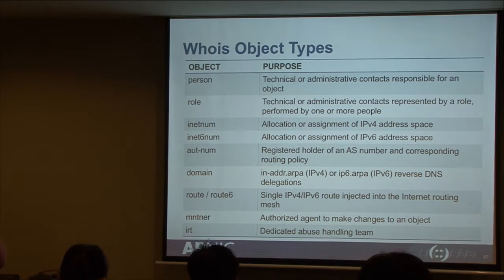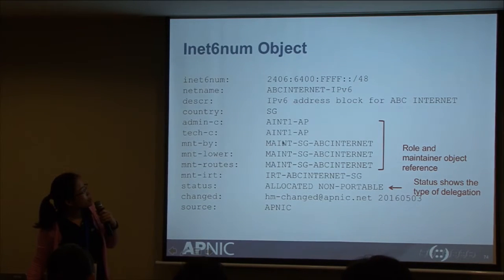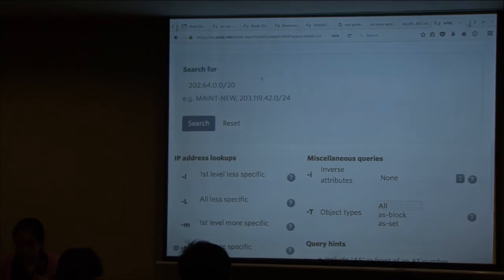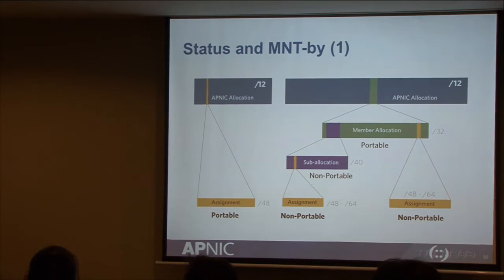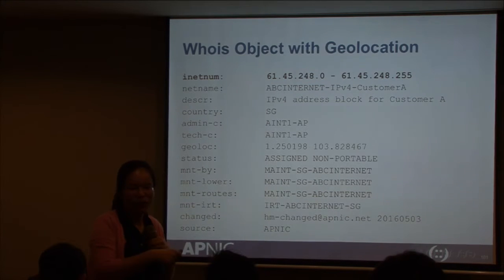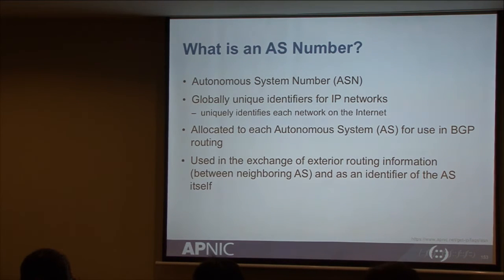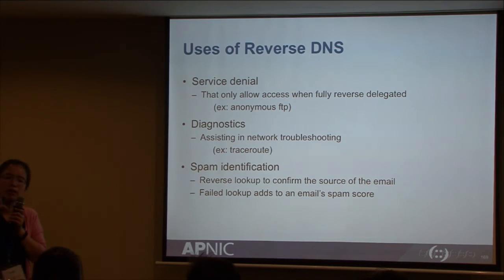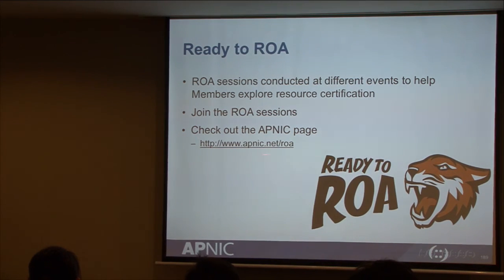APRICOT 2017 - IRM & IRR Tutorial (Part 2)